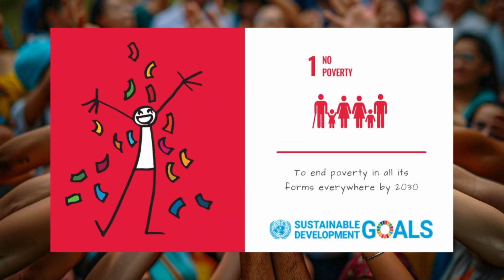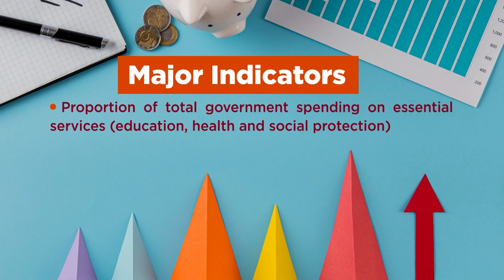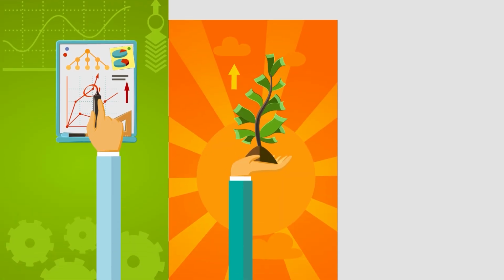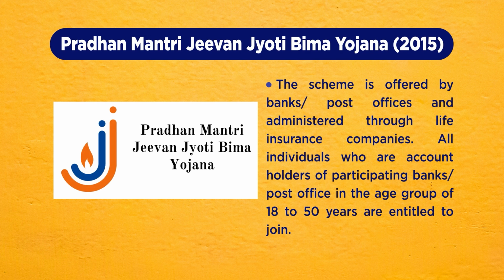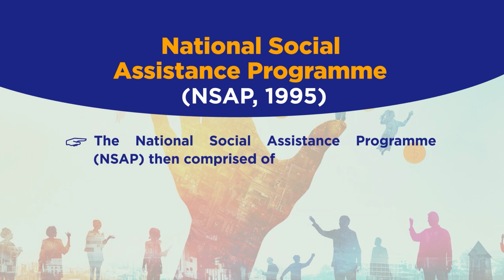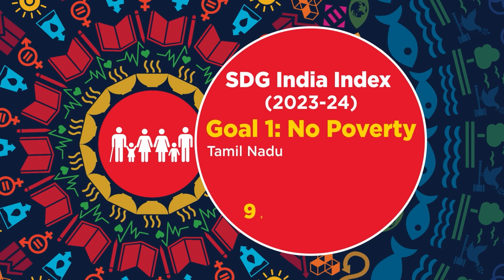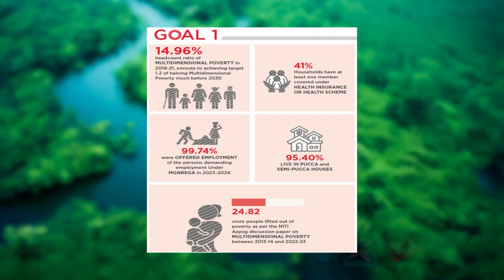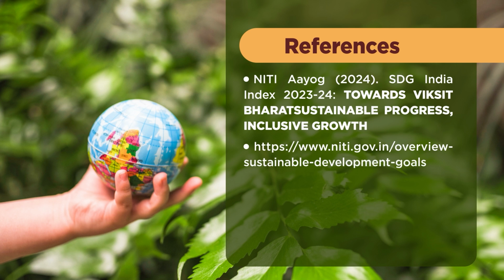Achieving SDG 1 by 2030: India’s Progress